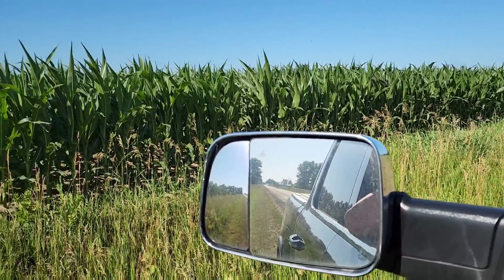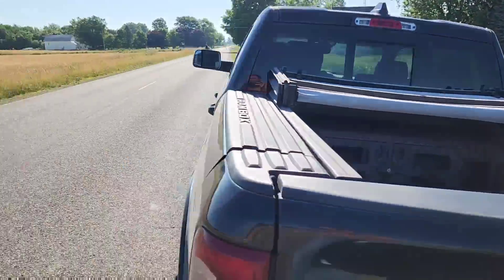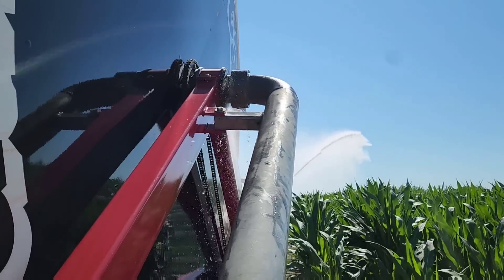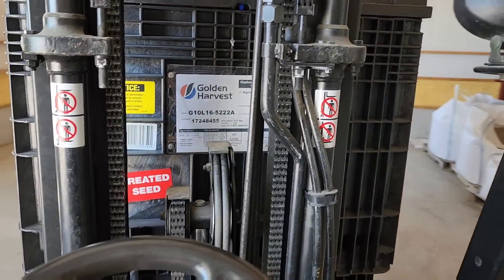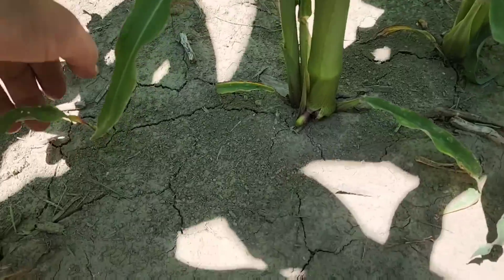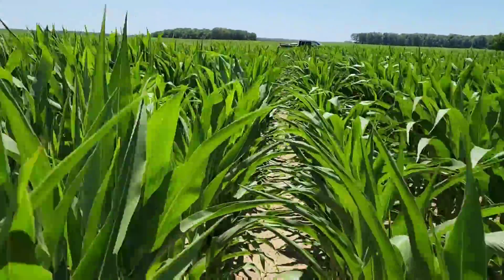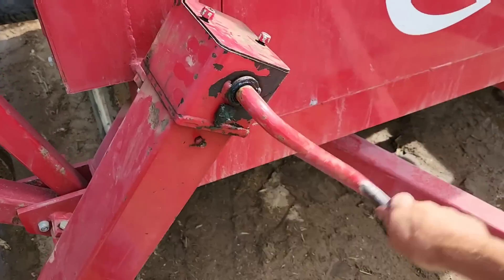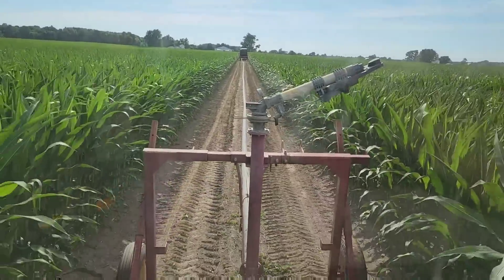Did we Kill our Beans? - #710